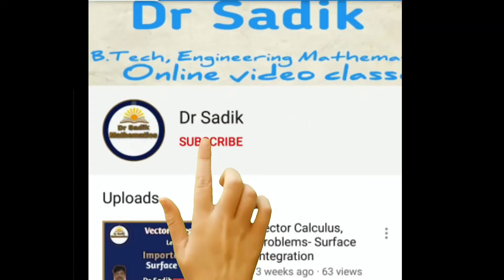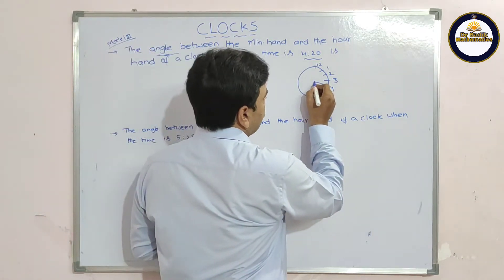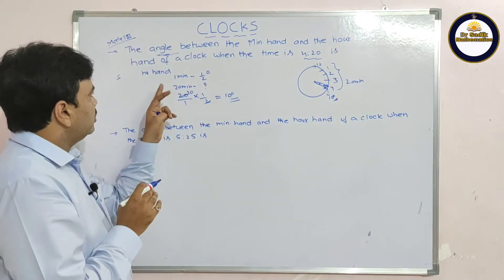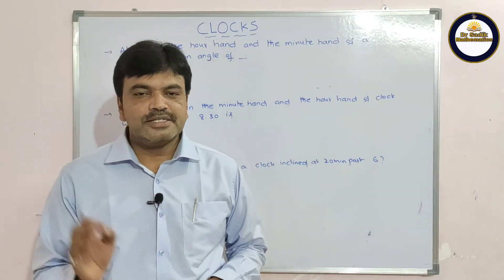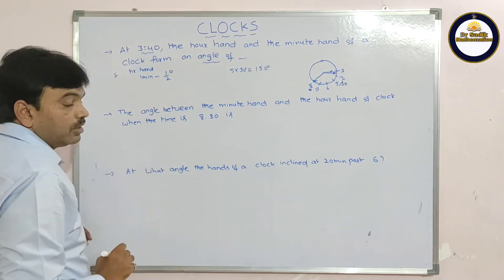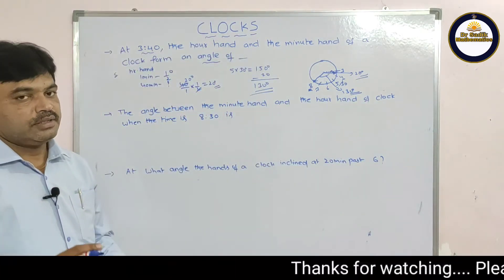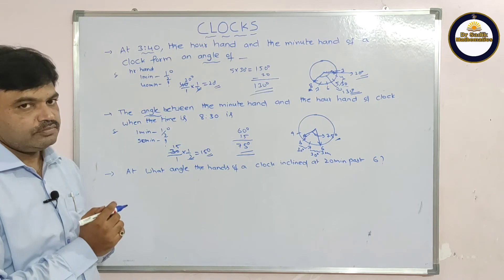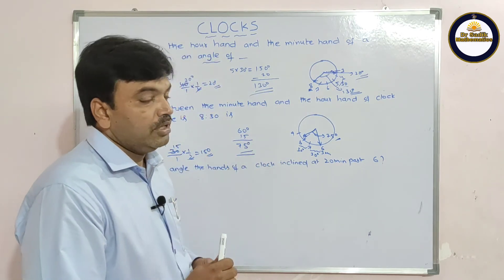Clock problems - Angle between two hands, Clocks Reasoning, Clock Reasoning - Short Tricks Concept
In this lecture, we solved problems of clock with  short  tricks with concept.

 This video is very useful to All competitive exams, placements, Gate etc.